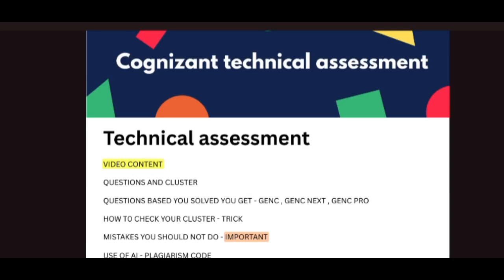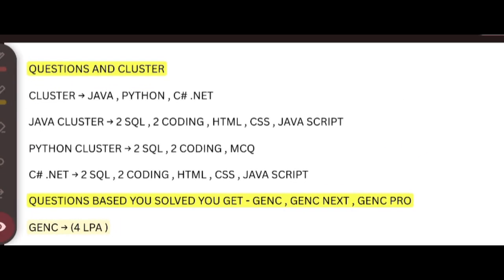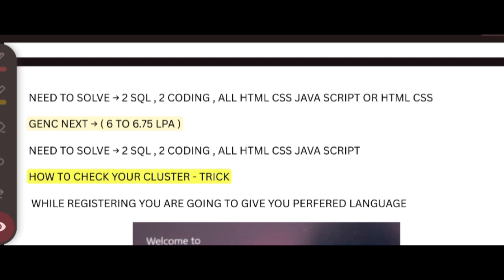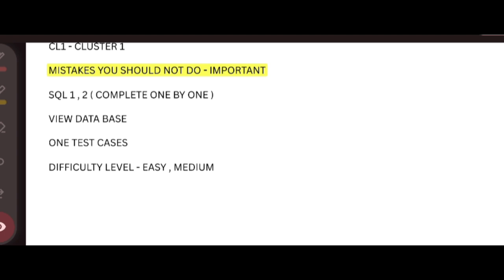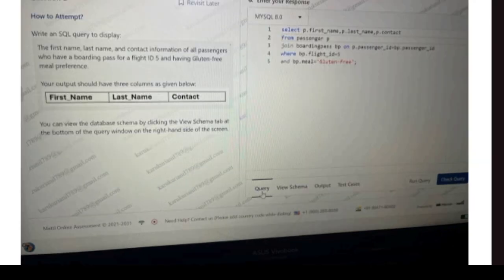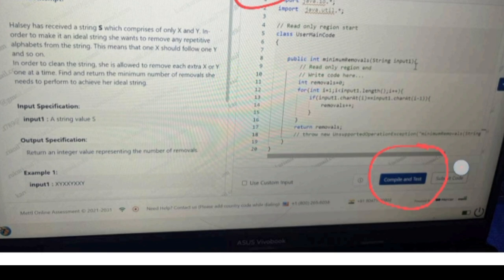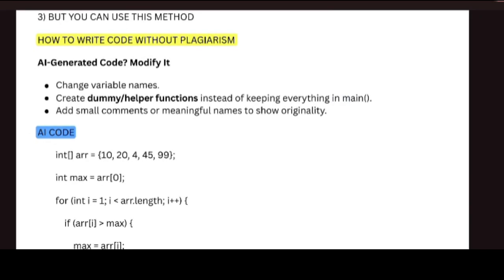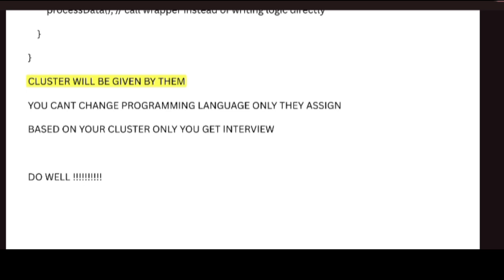Cognizant technical assessment || Coding question || Cluster 1 , 2 , 3 || AI Code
sample pdf for coding qns cognizant
if you want check the quality of the pdf refer this before buying

Practice questions { from sept 2024 - june 2025 }
such a huge advantage to practice all the 50 questions
with just 49rs /- ( offer only for first 20 )
check on the topmate
questions explained with example and dry run and approach